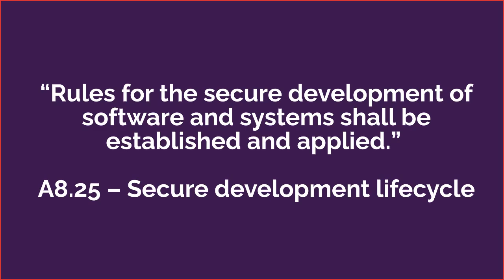ISO 27001 - A8.25 – Secure Development Lifecycle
**💥 ISO27001 A8.25 – The Secure Development Rule That Could Have Prevented the Post Office Horizon Scandal!**

If your organisation develops software or systems, then this ISO27001 control is not just important — it’s *critical*.
A single insecure design decision can lead to vulnerabilities, data breaches, operational failures, or — as we saw in the Post Office Horizon scandal — devastating real-world consequences for hundreds of people.

In this video, we break down **ISO27001:2022 A8.25 – Secure Development Lifecycle**, the first in a series of development-focused controls designed to make sure your systems are secure *before* they reach production.

If you want to reduce vulnerabilities, prevent future incidents, and build systems your business can trust, you’re in the right place.

✔️ What ISO27001 A8.25 actually requires
✔️ Why secure development is essential — not optional
✔️ How insecure software leads to real-world harm
✔️ What an SSDLC (Secure Software Development Lifecycle) looks like
✔️ How secure coding, threat modelling and testing fit into ISO27001
✔️ The difference between Agile and Waterfall approaches
✔️ When to consider risks during development
✔️ What auditors expect to see during certification

Whether you’re a developer, security professional, manager or business owner — this is a must-watch.

## 🚨 **Why This Control Matters**

Without a secure development lifecycle, you risk:

⚠️ introducing vulnerabilities into production systems
⚠️ leaking personal and sensitive data
⚠️ breaching GDPR or contractual requirements
⚠️ damaging customer trust
⚠️ facing costly incidents or legal action
⚠️ repeating mistakes like the Horizon scandal

Modern software interacts with multiple services, APIs and data sources.
If security isn’t built in at every step, it’s already too late.

## 🛡️ **What Auditors Expect to See**

An ISO27001 auditor will look for:

• A documented Secure Software Development Lifecycle (SSDLC)
• Secure coding rules, policies and processes
• Version control & change management (A8.32)
• Evidence of training and awareness (A6.3)
• Legal and regulatory requirements (A5.31)
• Threat modelling, code reviews & testing
• A risk-driven development approach
• Audit results & continuous improvement

This video shows you exactly how to prepare.

## 🛠️ **What You Need to Do Next**

You’ll learn how to:

🔧 Work with your development team to define your lifecycle
🔧 Identify where security questions belong in the process
🔧 Apply SSDLC principles in Agile and Waterfall methodologies
🔧 Document your development rules clearly for ISO27001
🔧 Ensure risks are assessed at the right stages
🔧 Embed secure coding and testing activities into the cycle

Remember: this is a *lifecycle* — not a one-off task.
Security must appear at multiple points, not just at the end.

If you want ISO27001 explained simply, clearly, and with a smile — this channel is for you.

Your support helps more organisations build secure systems.

## 📞 **Need Help Implementing SSDLC or ISO27001?**

Book a **free consultation** with us at *Consultants Like Us.*